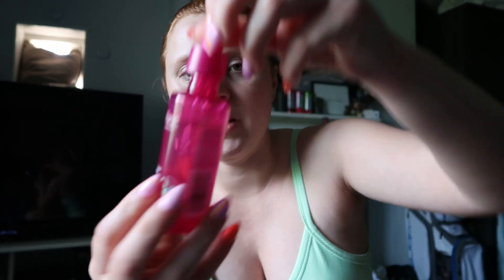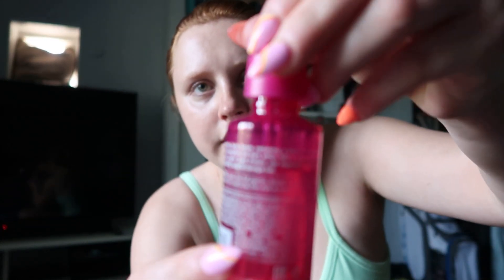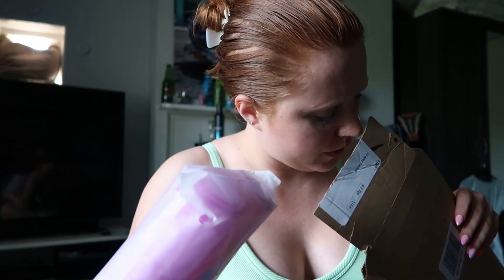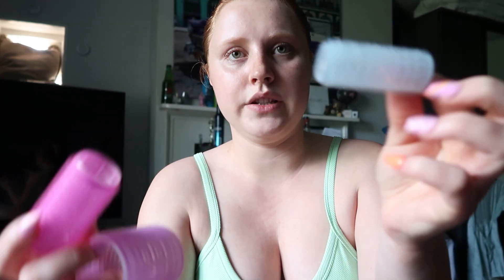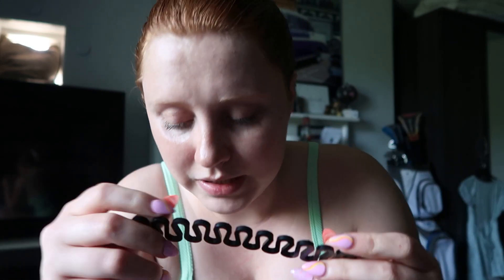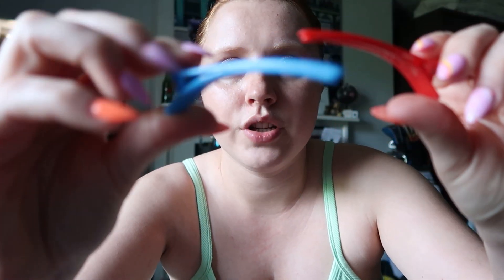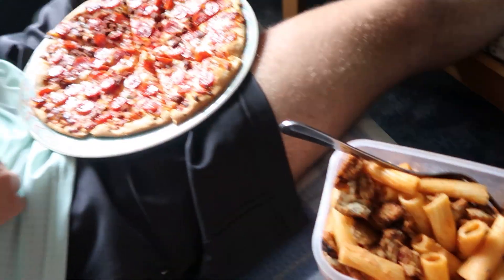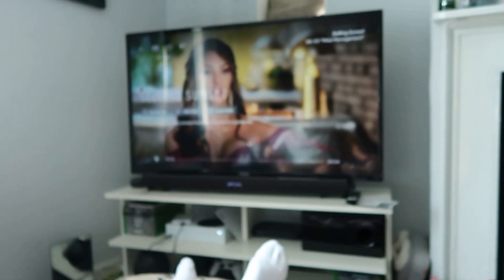Random week vlog | Haircut & routine, gym and life updates | Shannon Willis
I have MISSEDDDDD you guys, but I am happy to be enjoying filming again and just loving the process! I have some REALLY exciting videos upcoming my loves, you are so not ready!! AHH!!